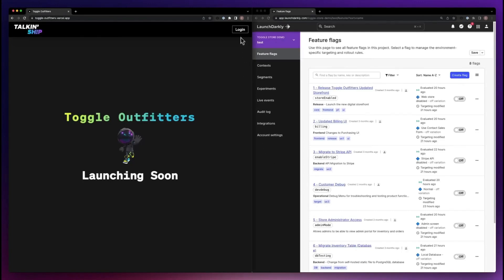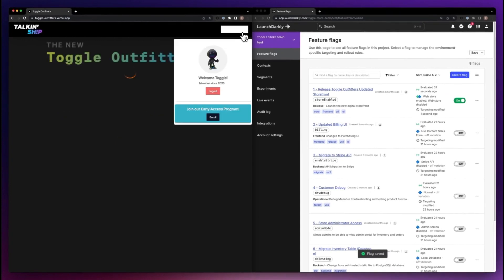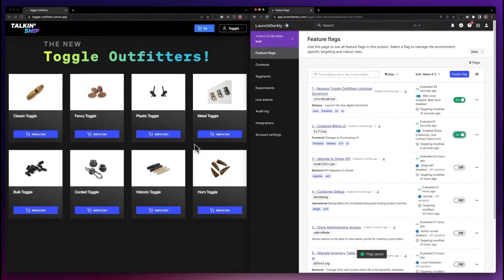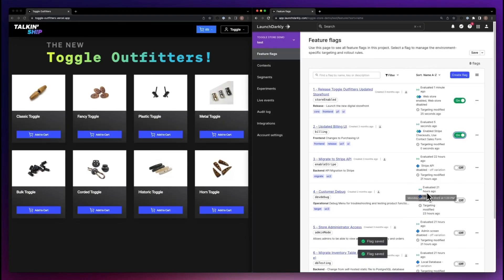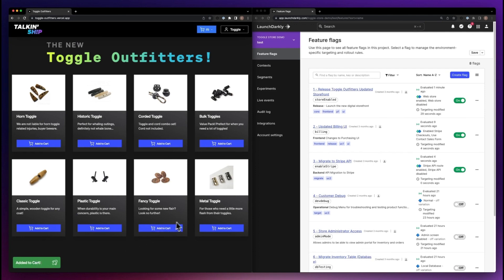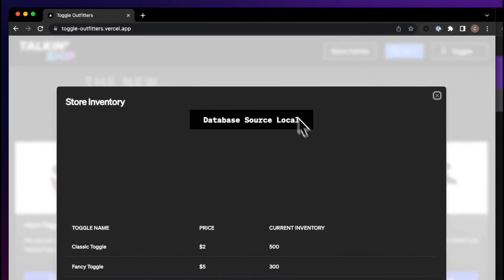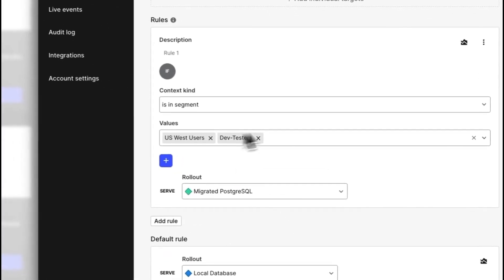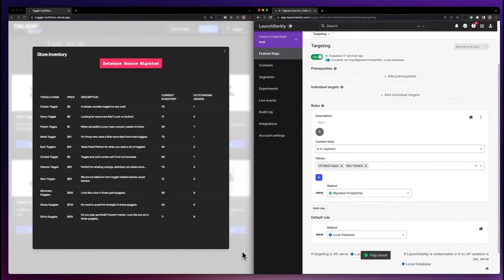Talkin Ship: Release and Migrate with LaunchDarkly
In this video Cody from LaunchDarkly shows how you can leverage LaunchDarkly to release features using feature flags, roll back changes instantly if/when there's a problem, and end “big bang migrations” by controlling rollouts to new technologies step by step. Did you know you can even use LaunchDarkly to migrate a database table by table? Incredible!